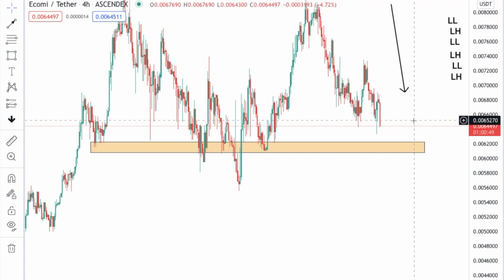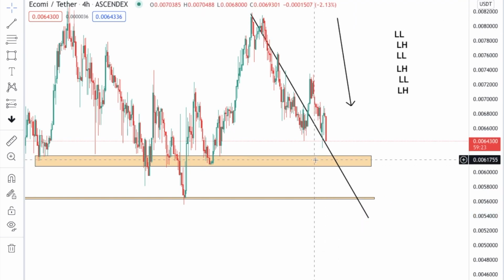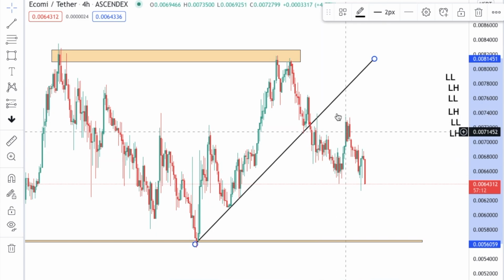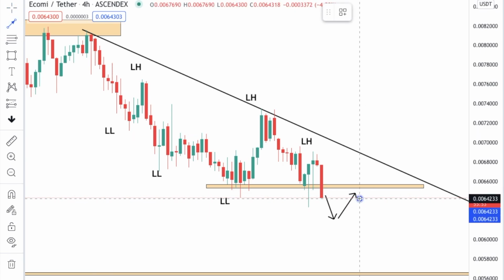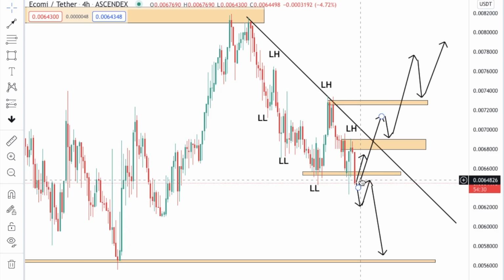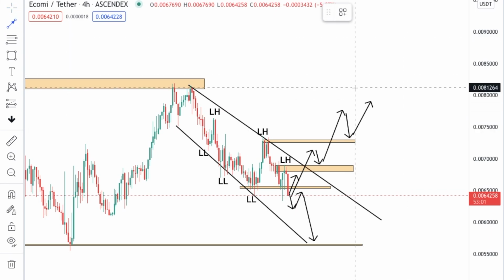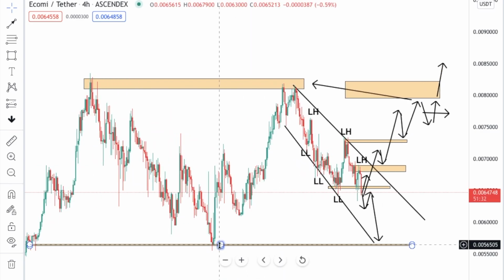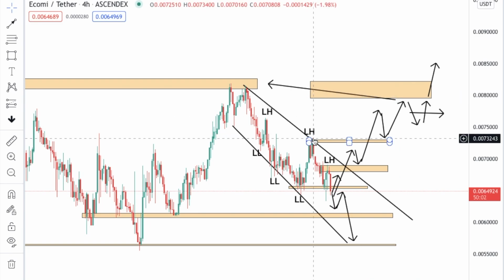ECOMI | TICKING PRICE READY TO EXPLODE | HOW YOU CAN BE PROFITABLE WITH OMI THIS CYCLE!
THANK YOU FOR TUNING IN TO PART 89. I AM SUPER EXCITED AND PASSIONATE TO SHARE HOW I INVESTED INTO OMI AND HOW YOU CAN BETTER UNDERSTAND IT THROUGH MY DAILY PRICE PREDICTION + ANALYSIS VIDEOS.

OMI IS MY HOMIE AND WE'RE GOING TO THE JUPITER!

OMI CHART + PRICE ANALYSIS: (0:00)